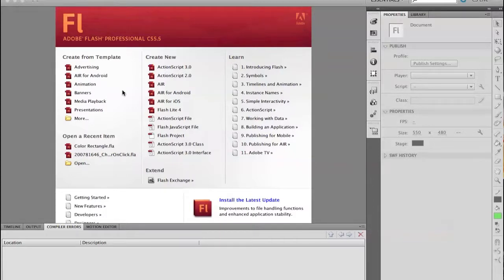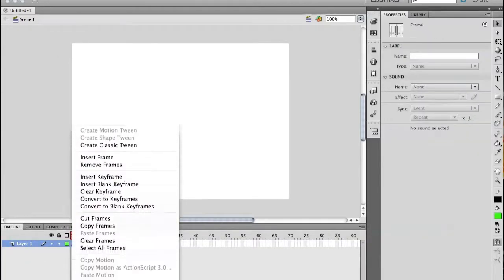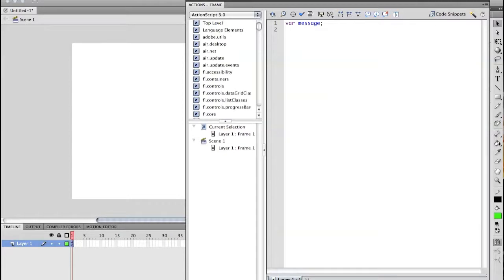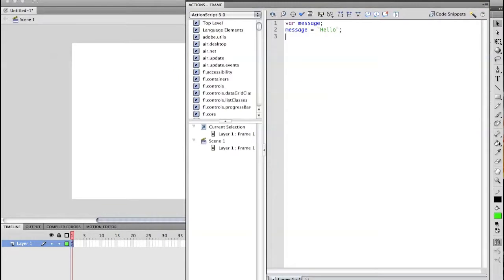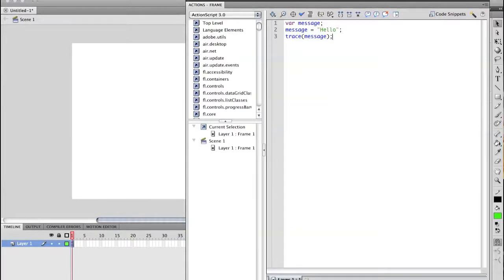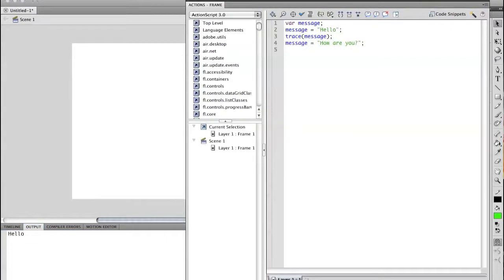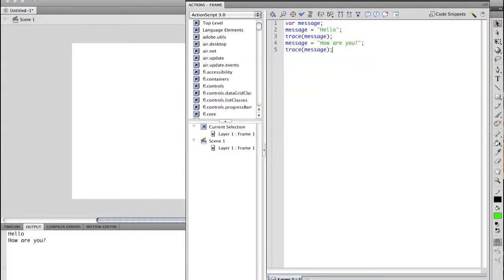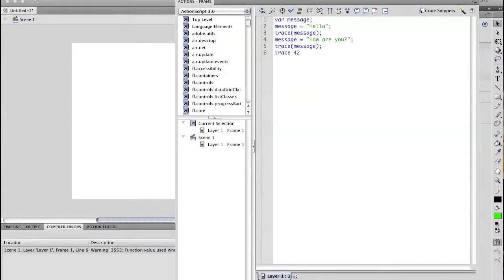Flash 101- Basic Coding (What Is A Variable?)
In this video we learn what a variable is and how to use it.